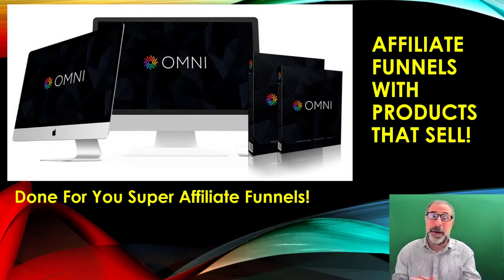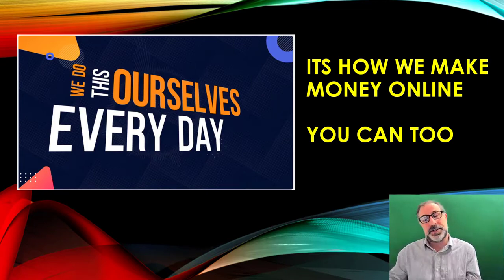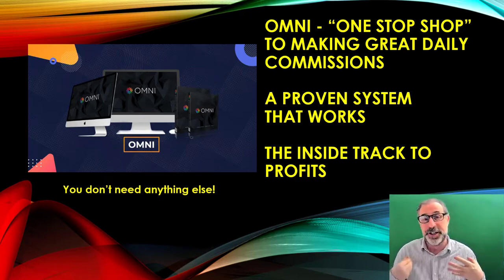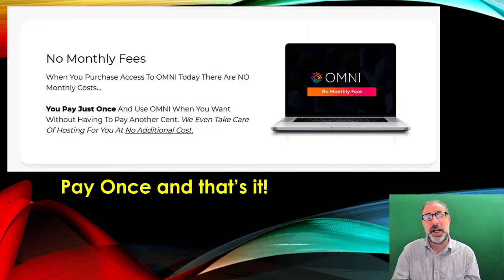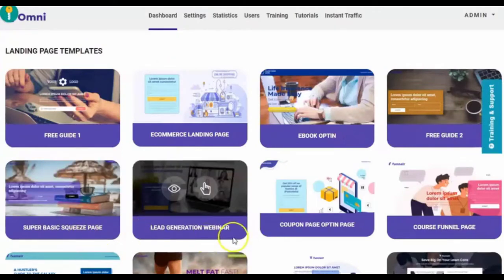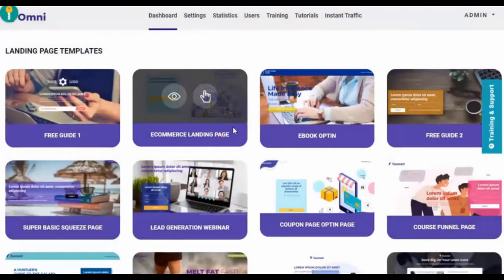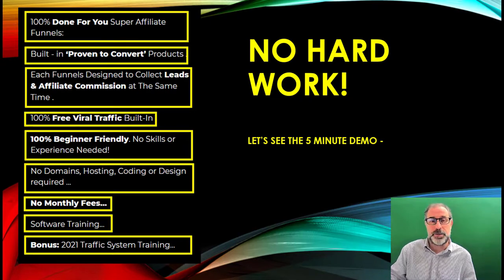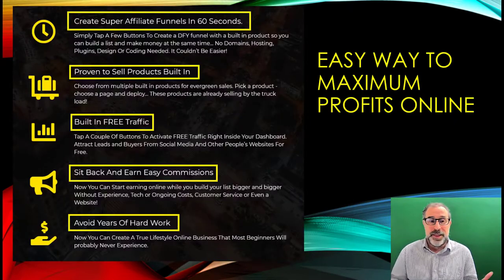YOUR LINK on all PRODUCTS- Done For You Super Affiliate Funnels with built in TRAFFIC!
A great way to maximize your commissions online
Top funnels built for you with top poroducts included all with your Affiliate Link.
No Hard Work
All Done For You
Easy Daily Commissions
Its what ALL the top marketers do to make really large daily commissions
Totally Editable Funnels
Attach Any Autoresponder
Newbie Friendly
100% Viral Traffic